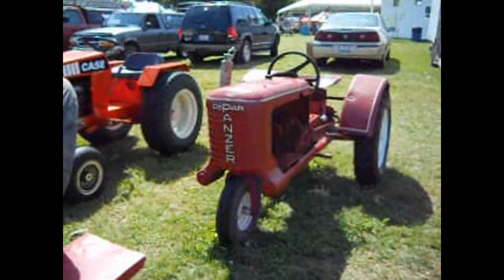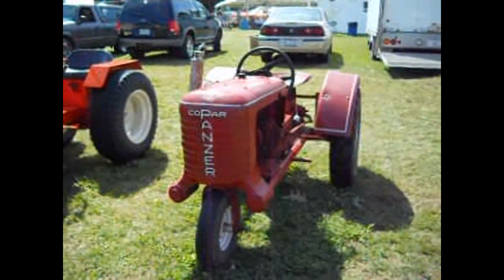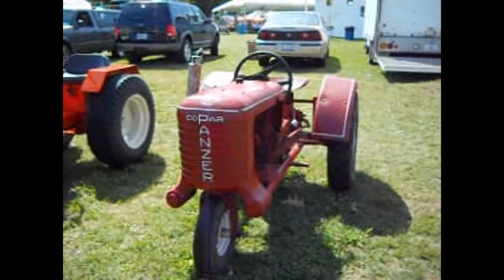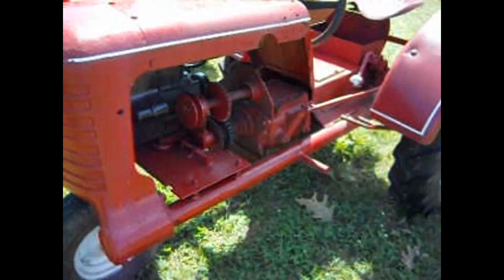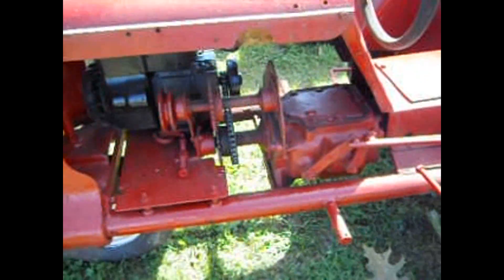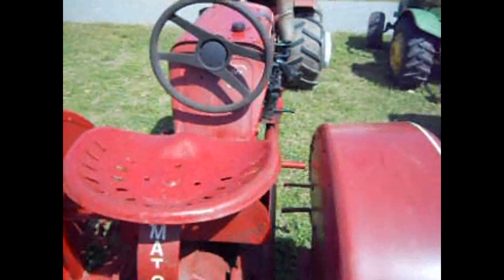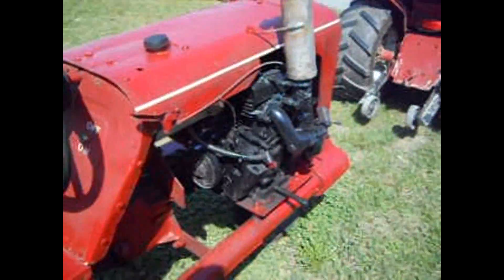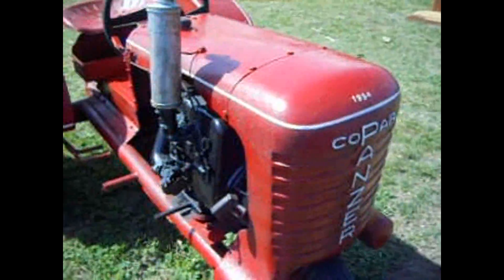1954 Copan Panzer Tractor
Tiny little tractor that is just my size.If you enjoyed this video please leave a comment on my google+ page.